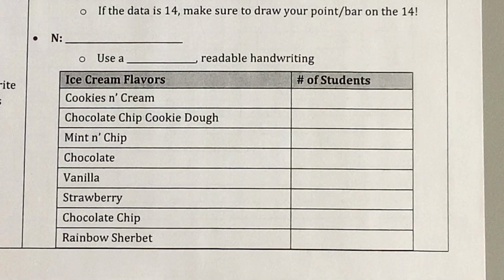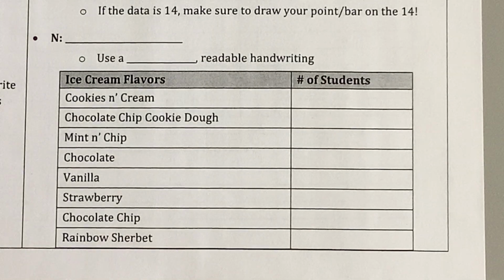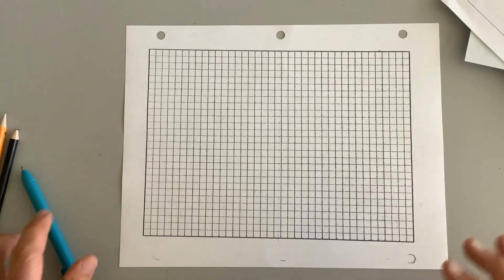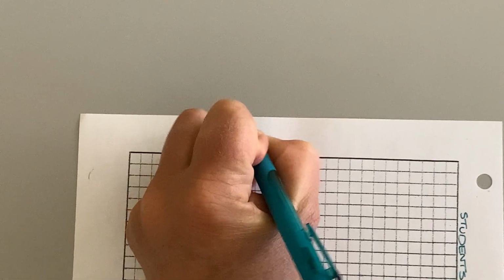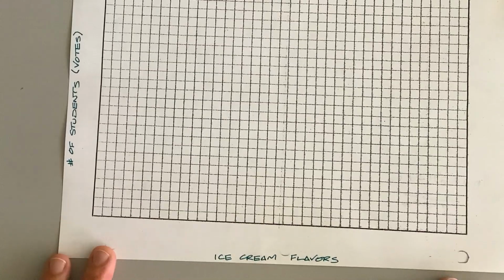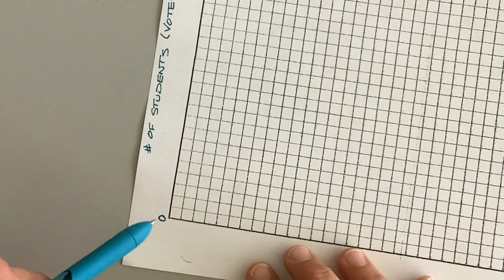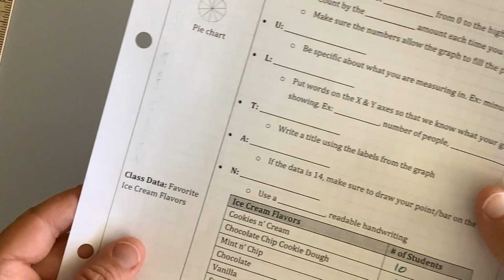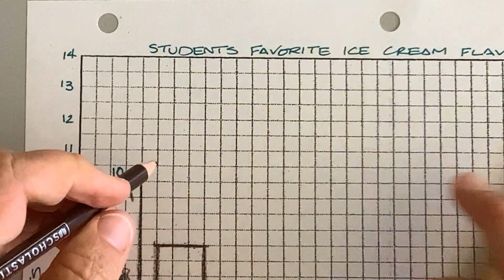Ice Cream Graph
Ice Cream Graph set up